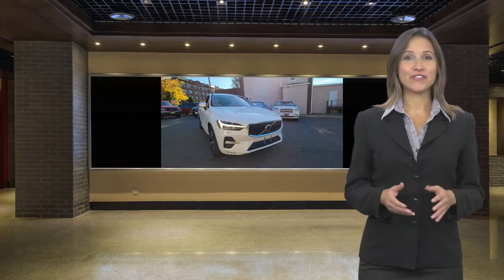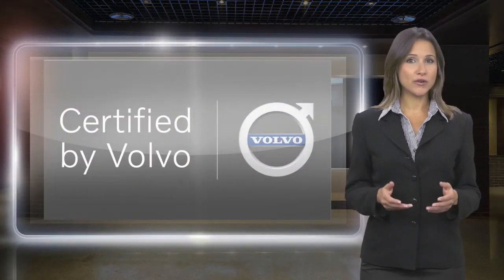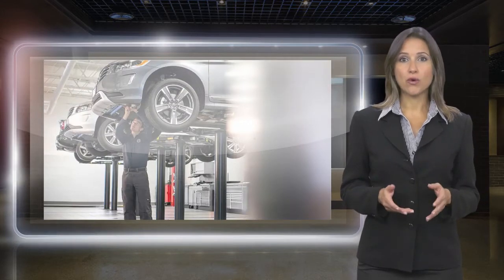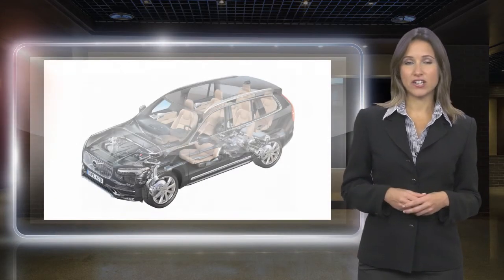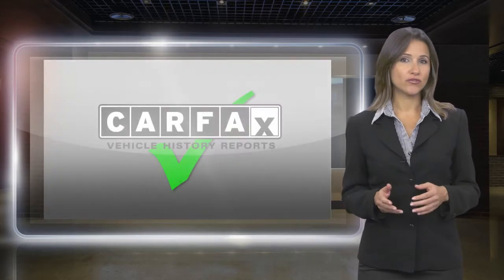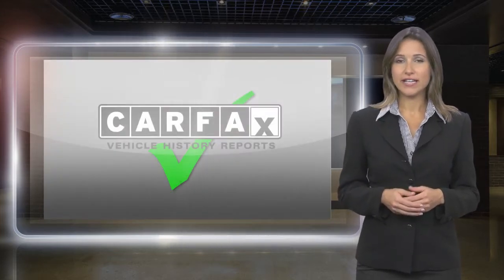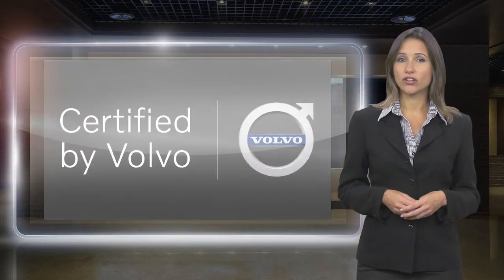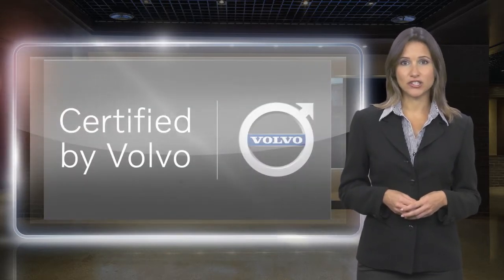Certified 2022 Volvo XC60 Momentum, Englewood, NJ V3178A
Prestige Volvo Cars Englewood

Climate Package 750.00 Headlamp Cleaners Heated Rear Seats (Replaced when ordered with Booster Cushions) Heated Steering Wheel Luggage Cover 330.00 Leather Upholstery 1400.00 Metallic Paint 695.00 Power Operated Tailgate 200.00 Protection Package Premier*** 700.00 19"5-Y Spoke Black Diamond Cut Alloy Wheel 800.00 Destination Charge 1095.00 Total Suggested Retail Price: $ 50920.00 AWD. 2022 Volvo XC60 B5 Momentum Certified by Volvo AWD Automatic with Geartronic 2.0L I4 Turbocharged Crystal White Metallic*br**br*Recent Arrival!*br**br**br*At Prestige Collection Auto group the entire experience is built around you... From the test drive that we bring to you to complimentary delivery and our complimentary maintenance plan we've got you covered. Prestige Express Purchase With Prestige Express purchase you can now buy your car online from the comfort of your couch. We'll Bring The Test Drive To You Taking the time to visit a dealer for a test drive can be tough * that is why we bring the test drive to you. Complimentary Delivery We will deliver your vehicle anywhere in New Jersey or New York City. Valet We'll pick up your vehicle when it's time for service and drop it off when the work is complete. We'll also lend you a complimentary vehicle in between * so your time remains distinctly yours. 72 Hour Vehicle Exchange We want you to love your vehicle if you don't bring it back to us within 3 days of your purchase and we will exchange it for one that you do.

[RLVID:3131:ccc79efdf8a54330:f45a928d5baedc27:1]